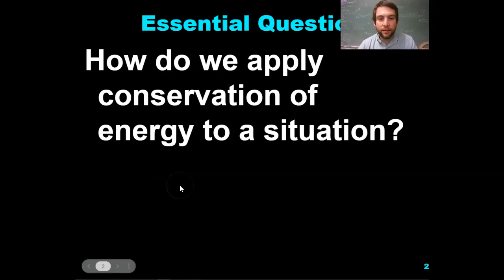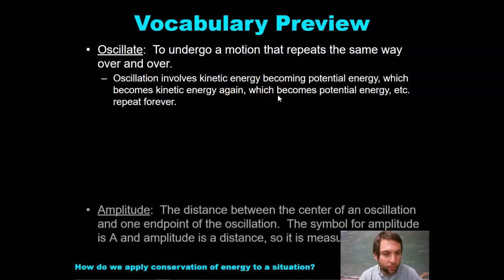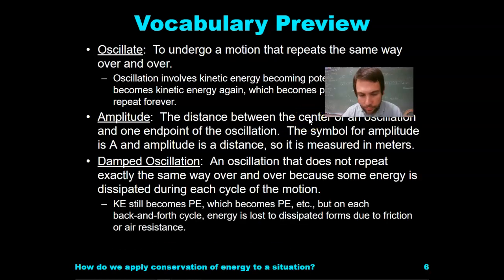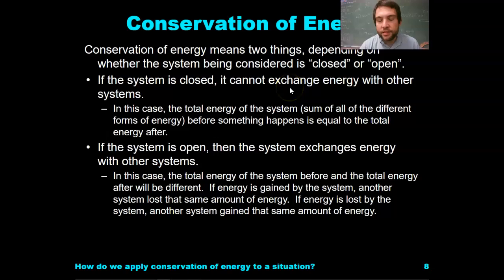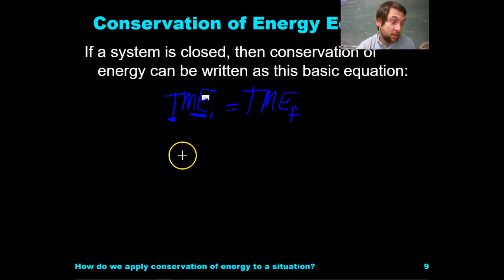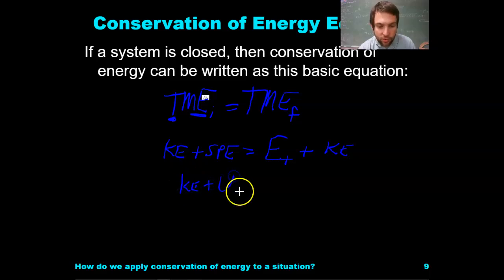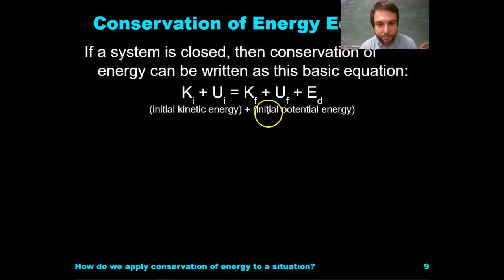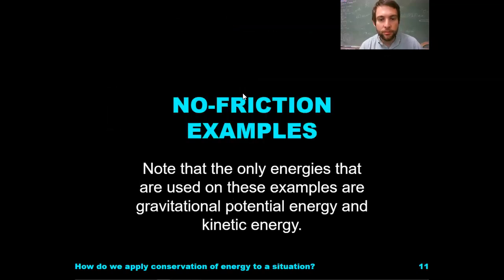Unit 5.2 Conservation of Energy 1